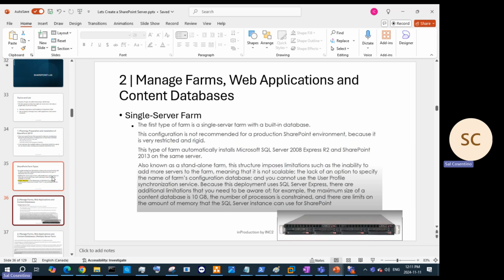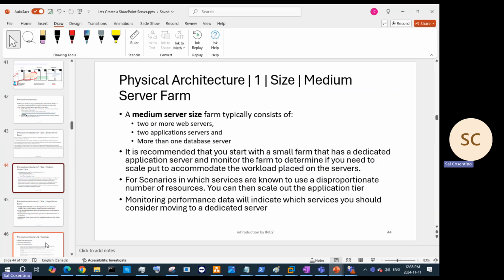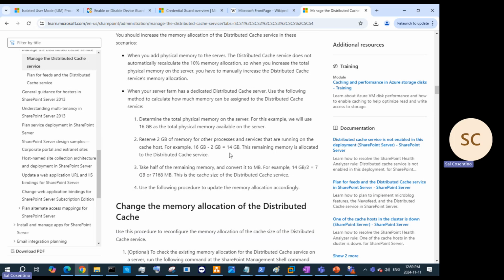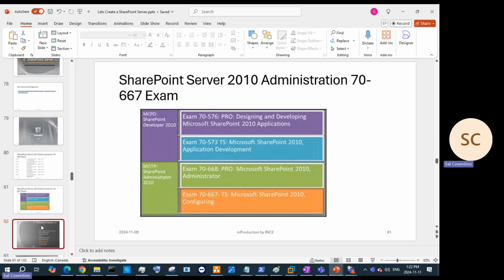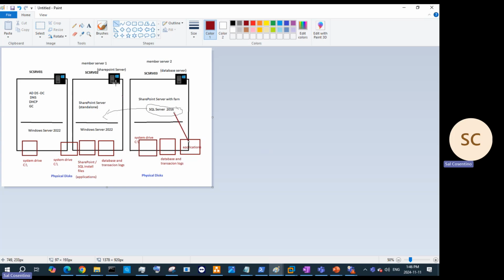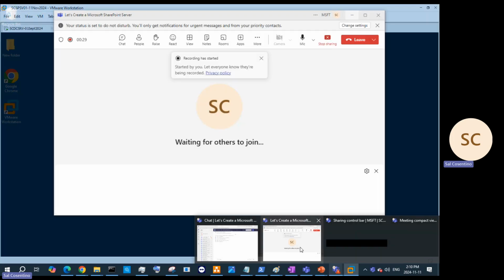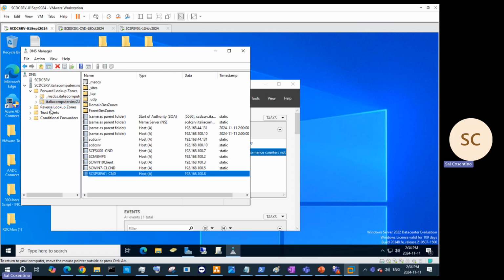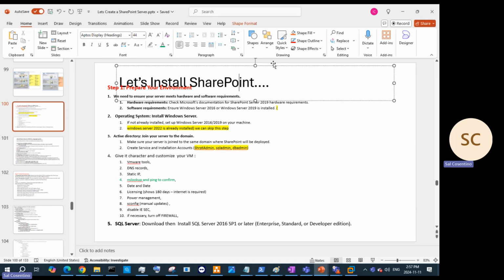Part 2: 1 on 1 - Let's Create a Microsoft SharePoint 2019 Server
Watch me and follow along as i build and develop my own environment and let's add character for customizing your environment

Notes:
(5) Download & install SQL Server Management Server 18.12.1 on-premises on the server itself(link to earlier versions)